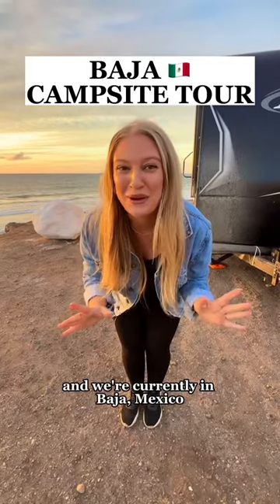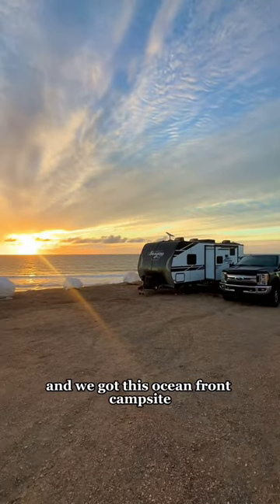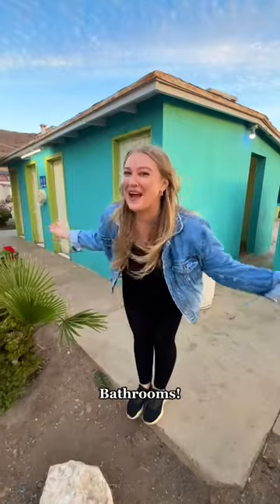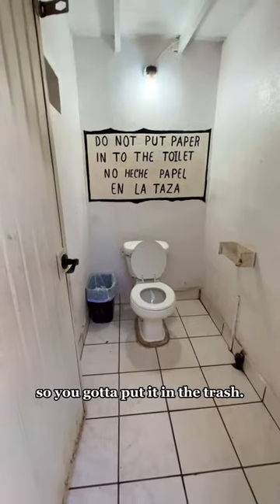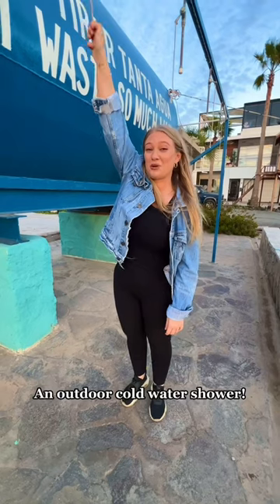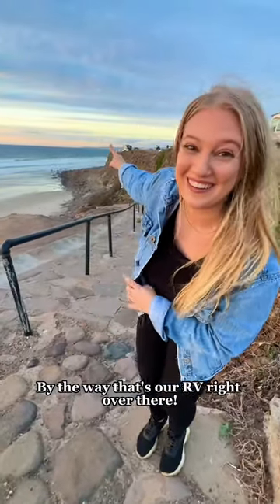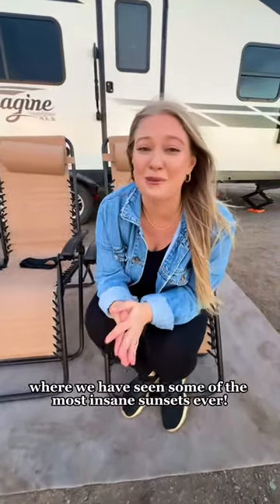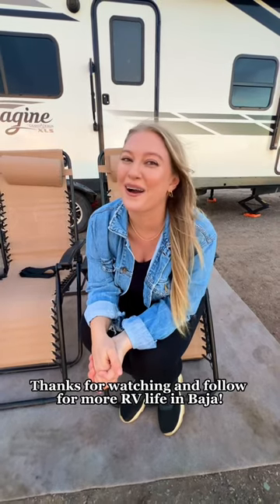RV Life In Baja | Campsite Tour!